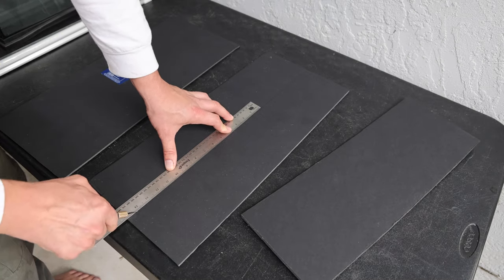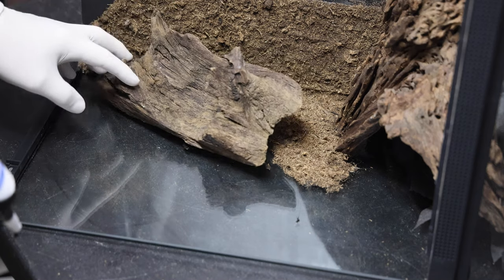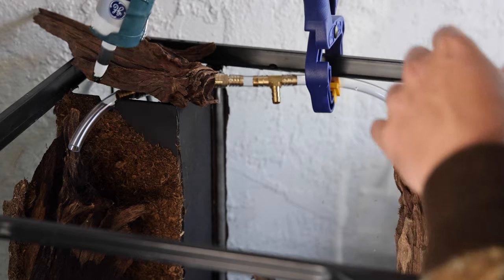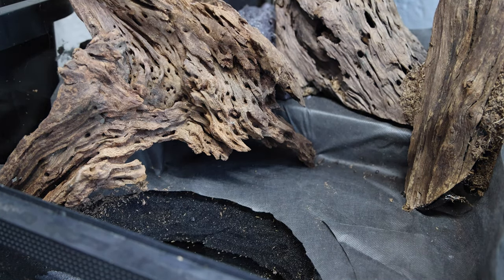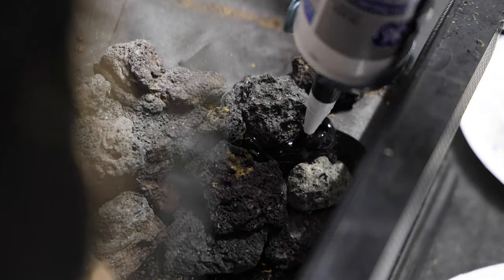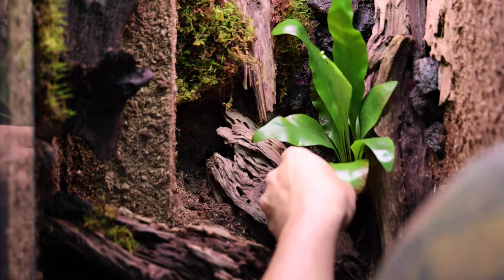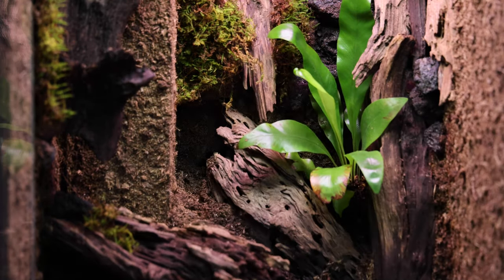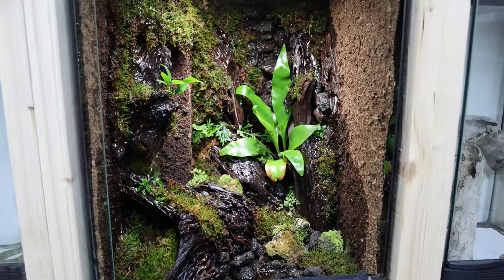Moss Drip Wall Palodarium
SUPPLIES FOR VIVARIUM BUILDS -

The Silicone I Use is...
GE  All Purpose Silicone 1 Clear or Black.

The Foam I Use Is...
Great Stuff Pond and Stone.

The Substrate I Use For The Walls Is...
Pete Moss